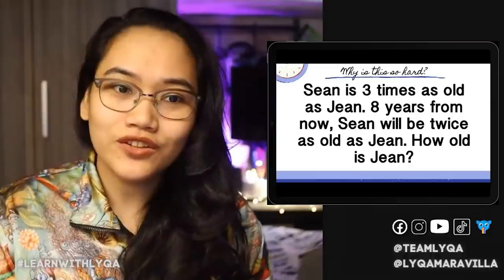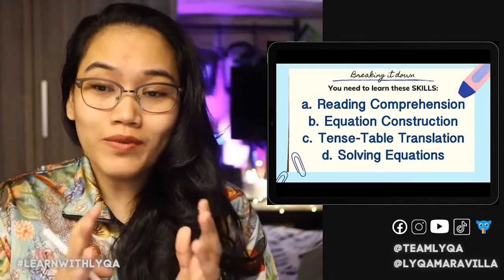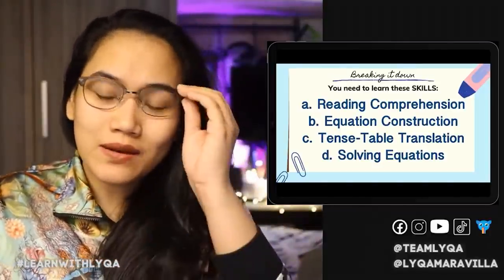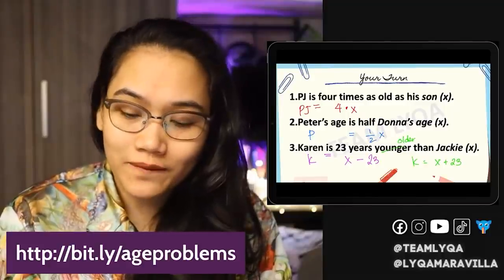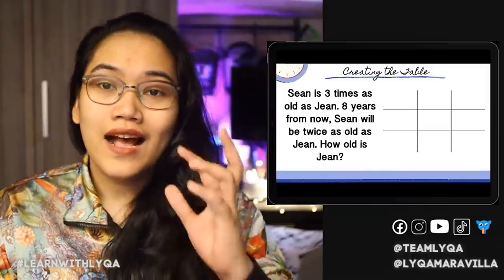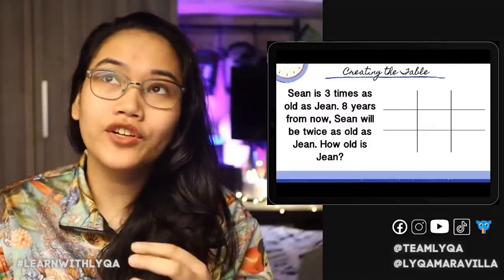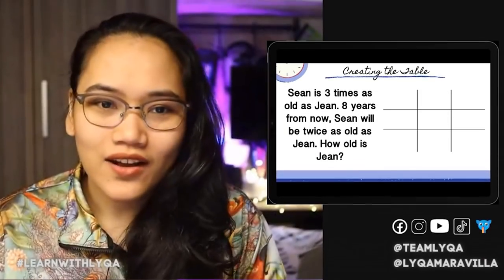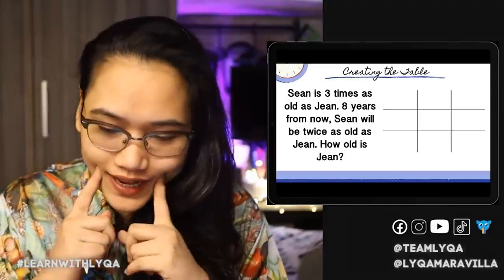How to Solve Age Problems | Learn With Lyqa LIVE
How do you solve AGE PROBLEMS? Is there an easier way to do that? Let's LearnWithLyqa!

💡 CONNECT WITH @Team Lyqa 💡
Main channel: Team Lyqa

💡 Kumu LIVE show every Tuesday from 10:30am to 12nn.